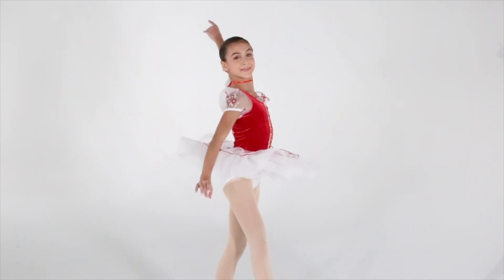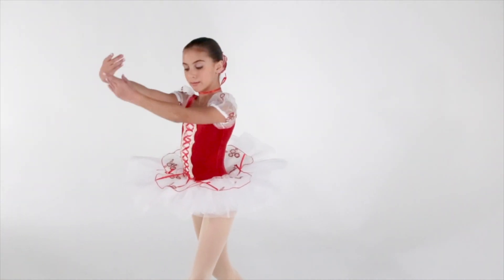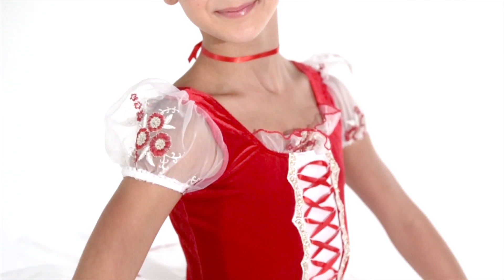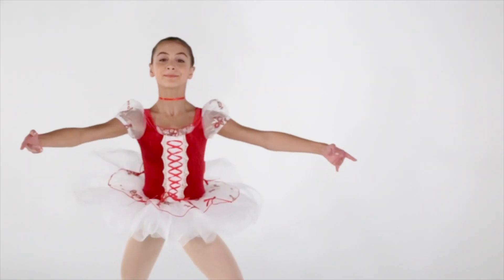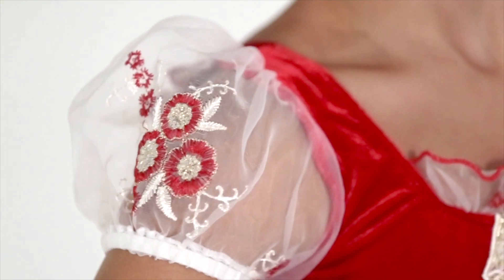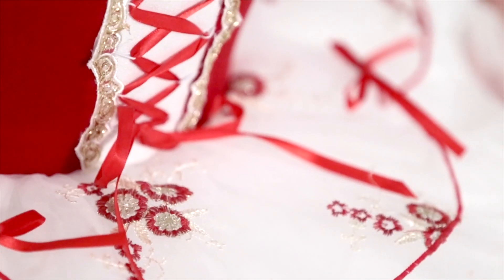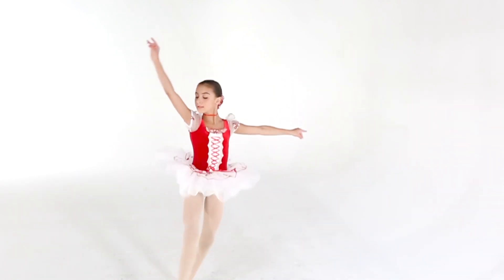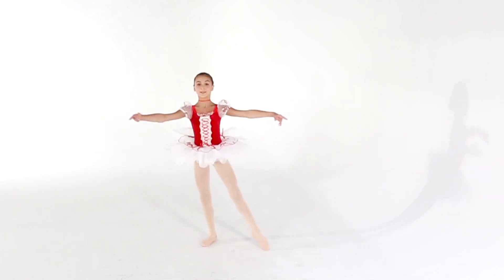The Sound of Music | RC20881 | Revolution Costume Collection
Stretch velvet leotard with spandex trunks has a lined spandex inset with pre-laced satin ribbon as well as embroidered organza puff sleeves and trim. Matching peplum with satin ribbon bows sits atop a net tutu.

Includes bun topper, ribbon choker, hanger, and garment bag.